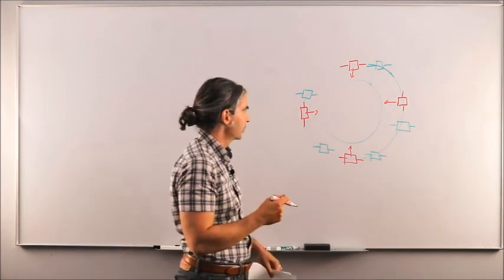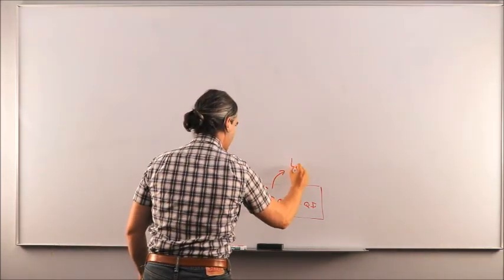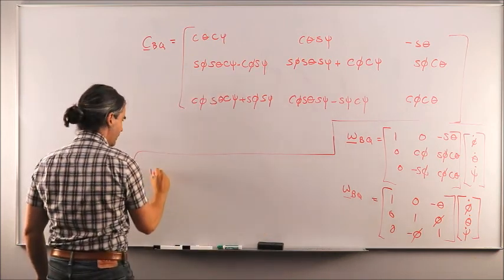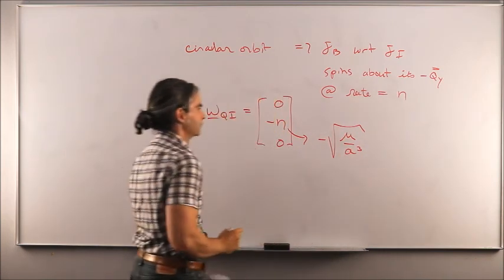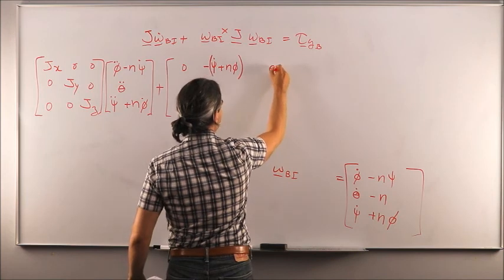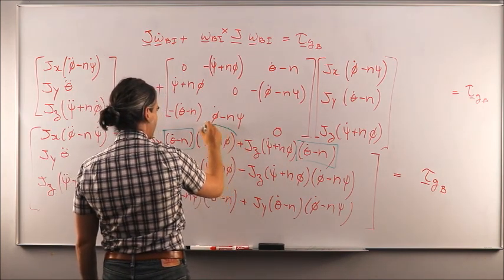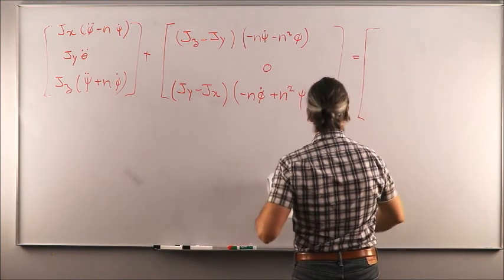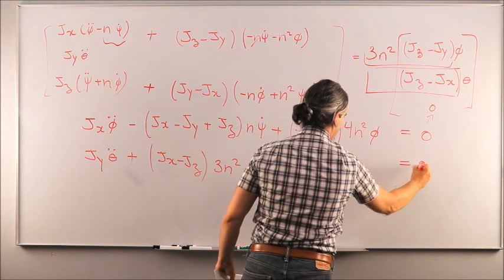AERO4540 - Spacecraft Attitude Dynamics and Control - Lecture 11